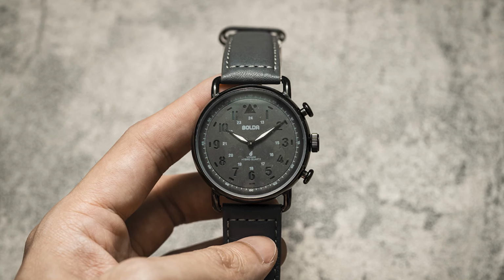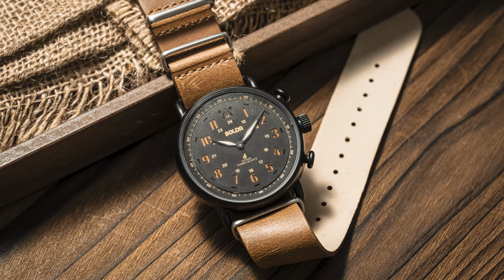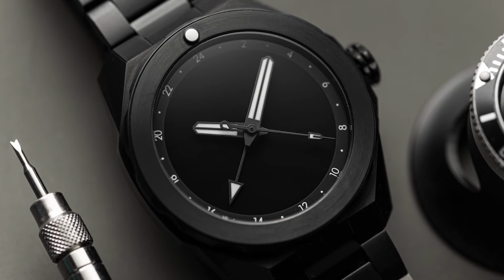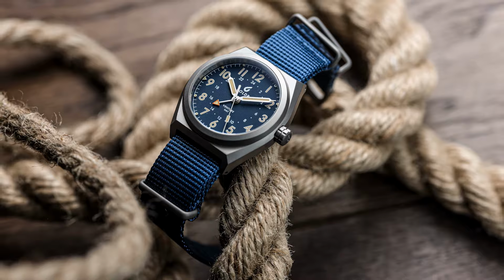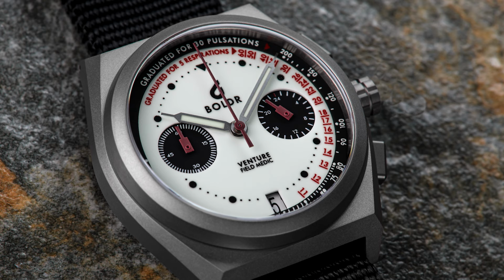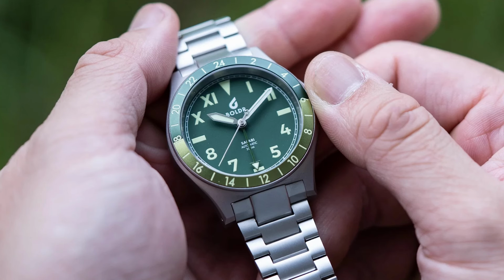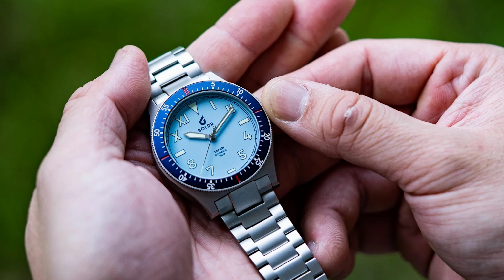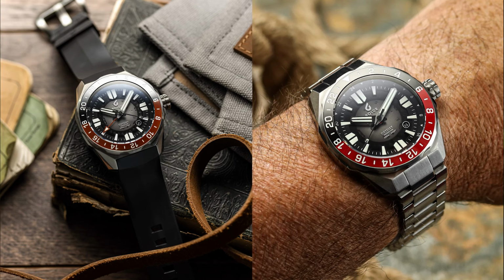The Best Adventure Watches on a Budget? - Boldr Watches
Products Featured:
Boldr Venture
Boldr GMT
Boldr Defender
Boldr Voyage
Boldr Odessey Freediver
Boldr Black Dragonfish

Model Wrist Size: 6.5 inch